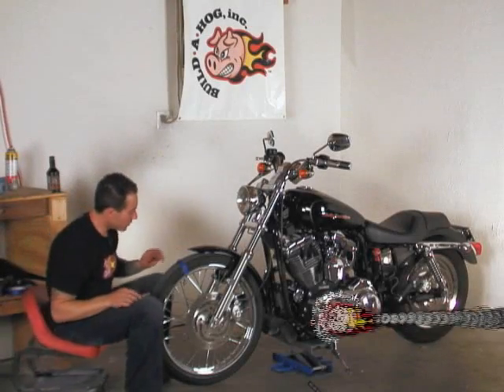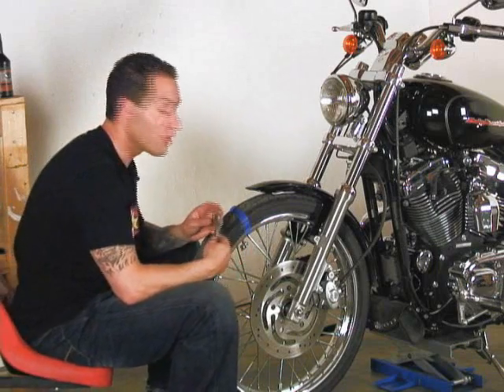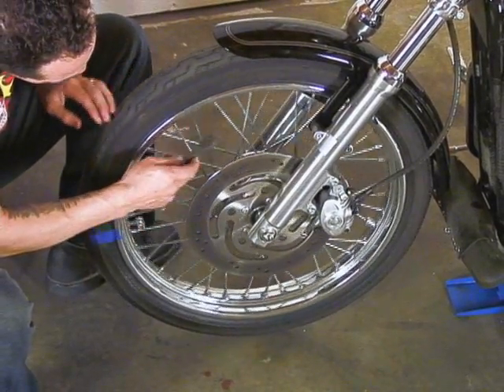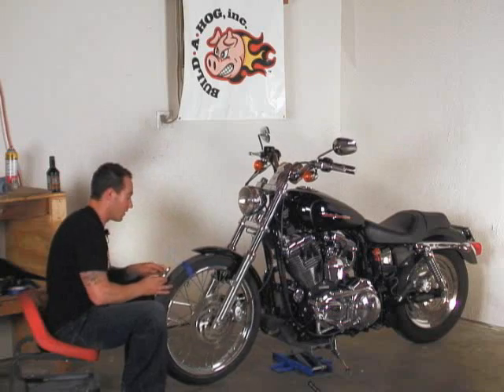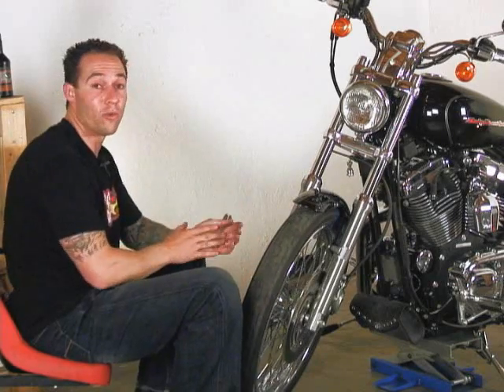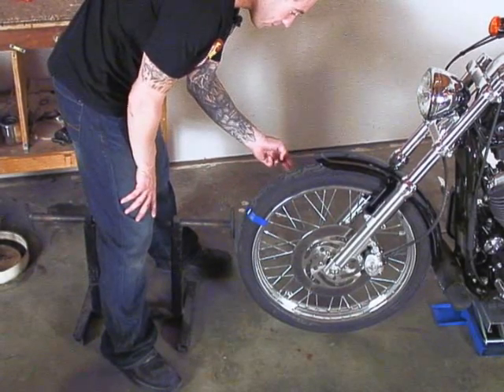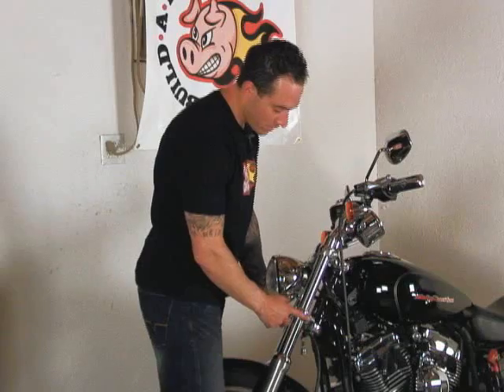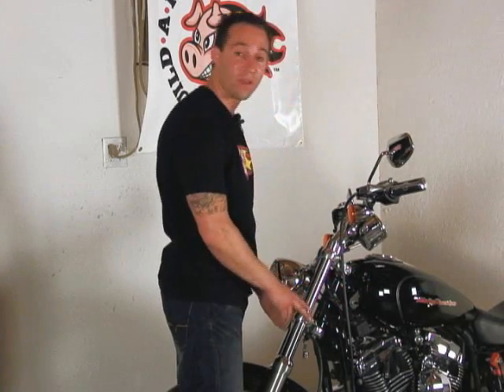Sportster Maintenance Video Part 3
In this Sportster maintenance video you'll learn how to check spoke tension, neck bearing adjustment, and the front forks fall away test. Full length DVD shows you everything you need to know to fire your Harley Davidson mechanic and save money. Available on our website.